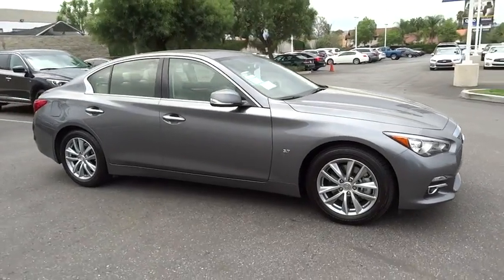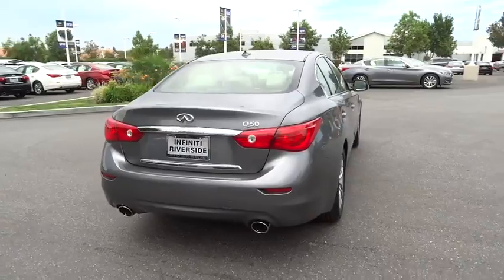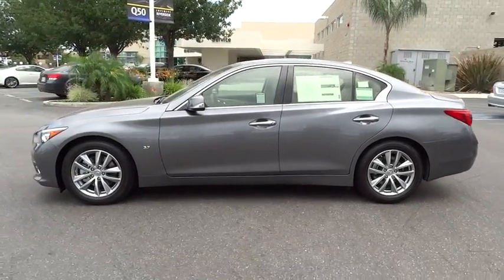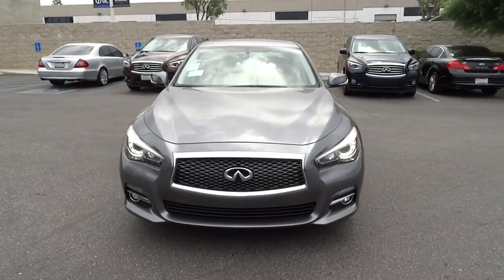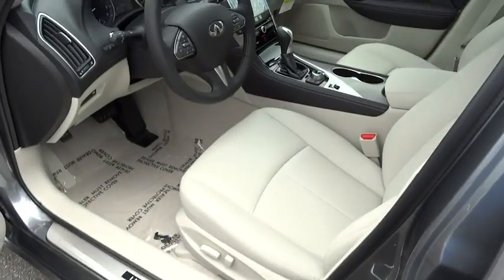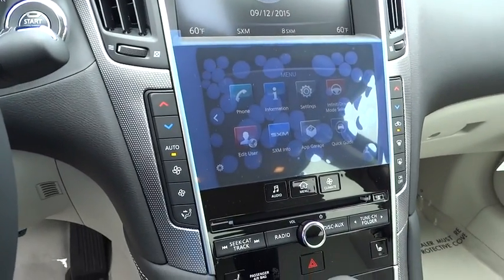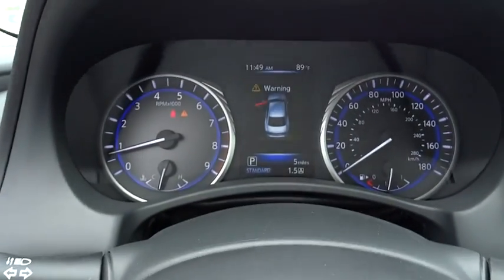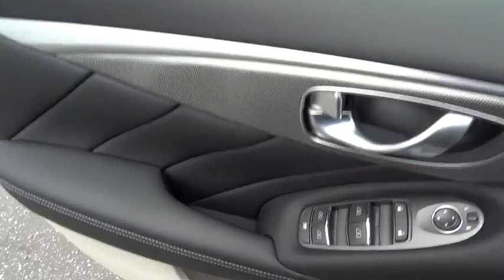2015 Infiniti Q50 Riverside, Ontario, Palm Springs, Temecula, OC, LA, CA 5I0906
2015 Infiniti Q50

3040 Adam St.